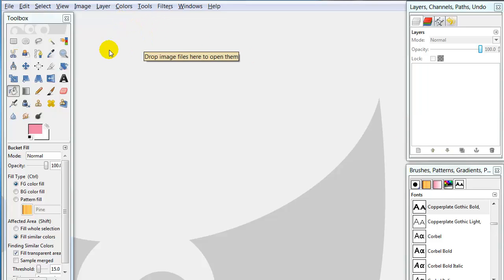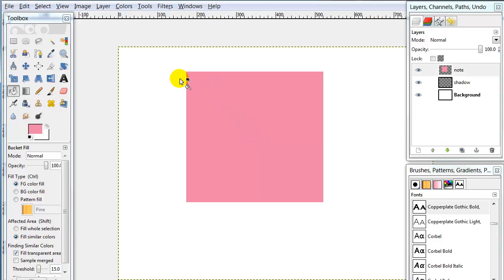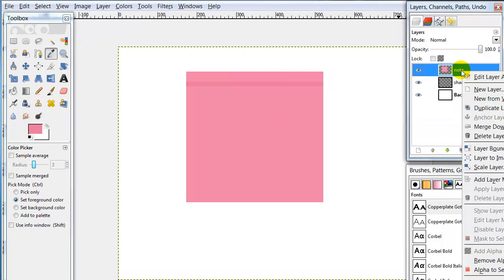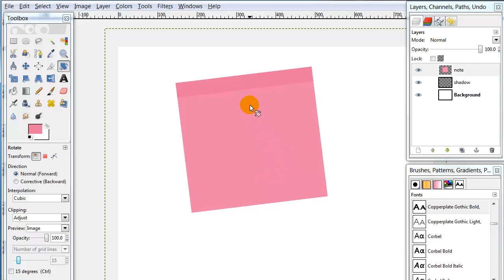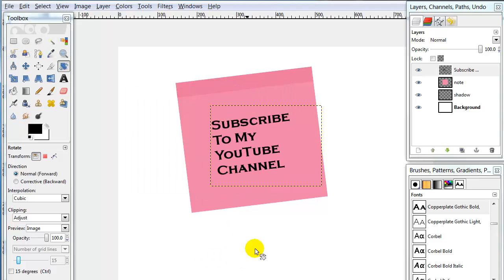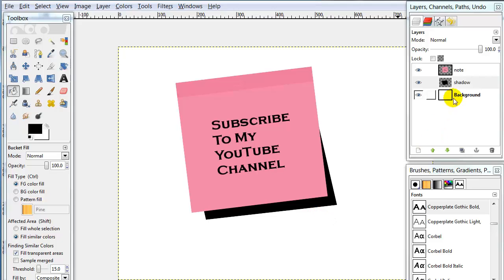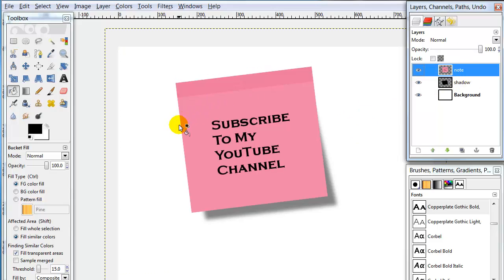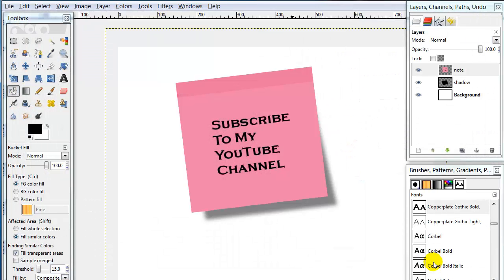How to Make a Sticky Note in Gimp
- In this video, I show you how to make a pink sticky note using a free graphics program called Gimp. Enjoy!